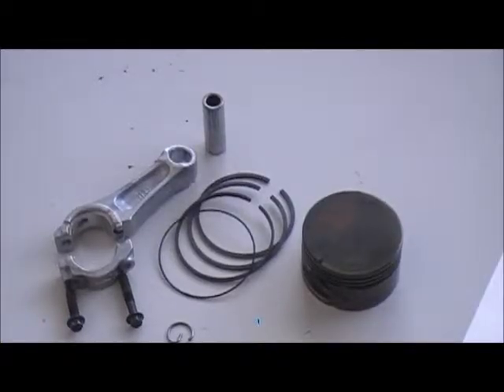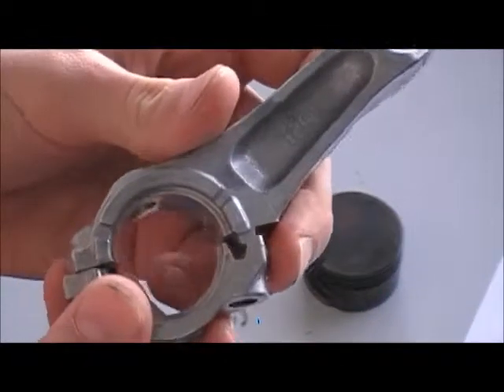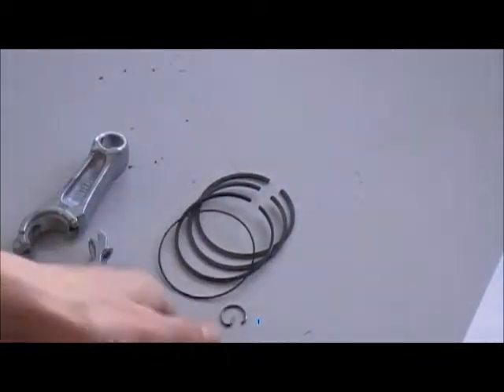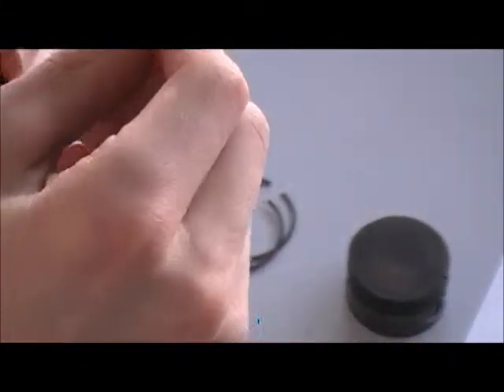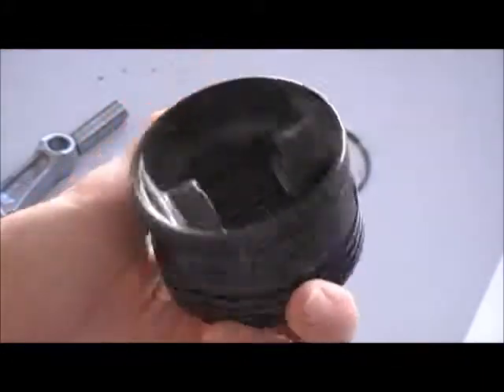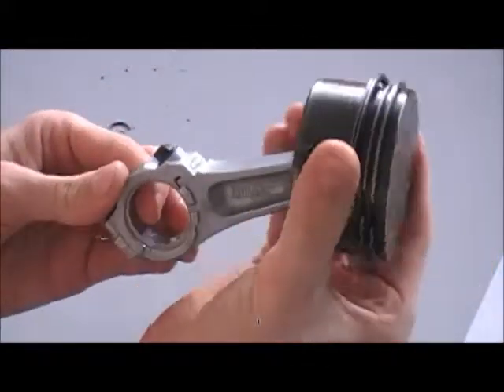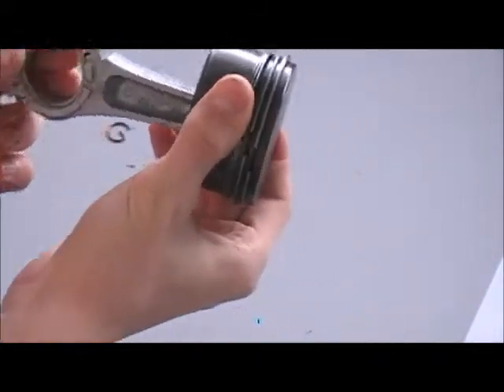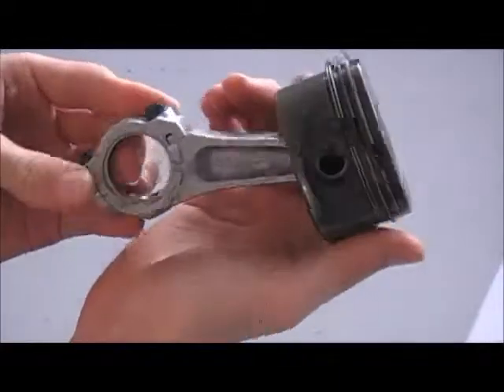Four Stroke piston Anatomy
what a four stroke piston looks like and how it works.